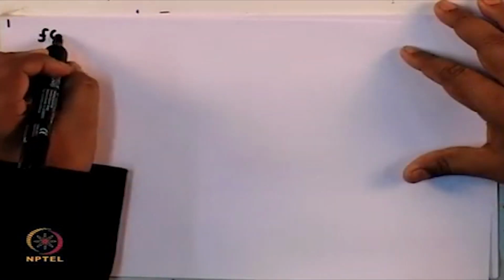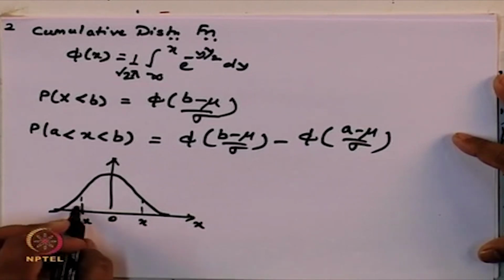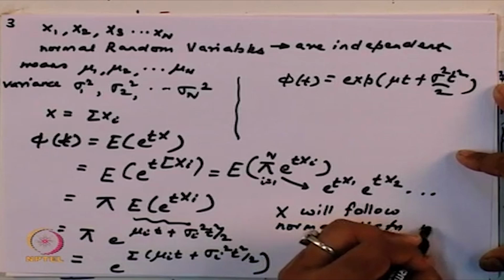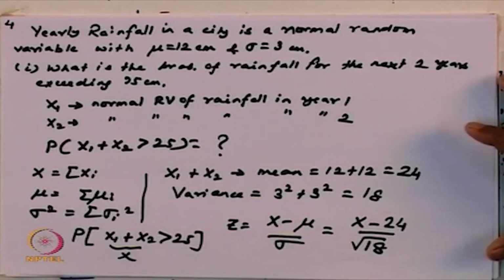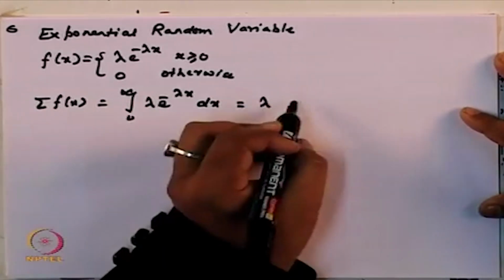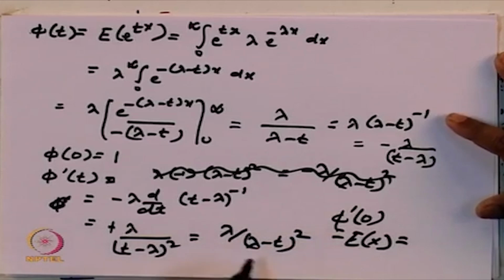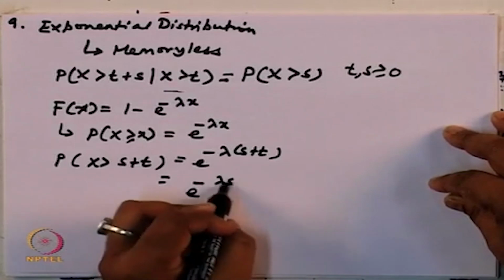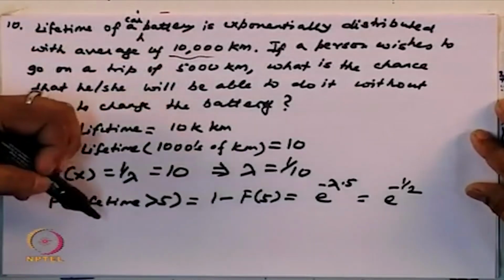NormaldistributionPart-IIandExponentialdistribution swayamprabha ch17sp